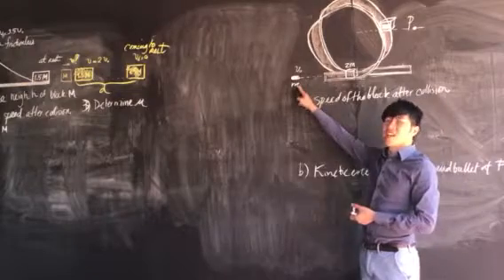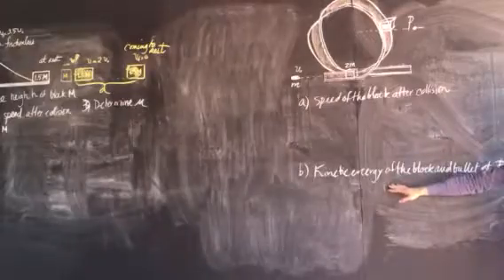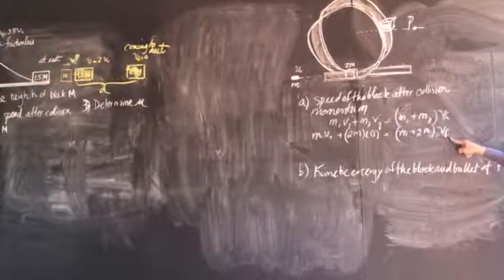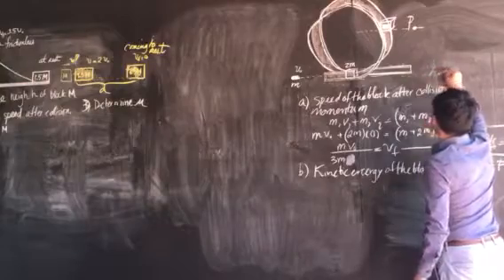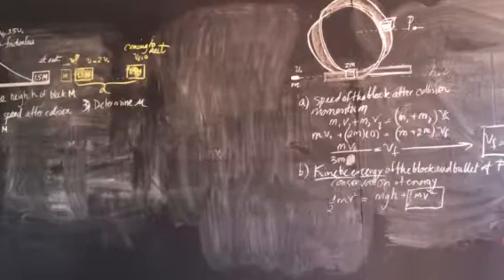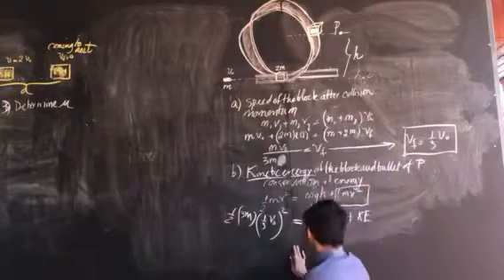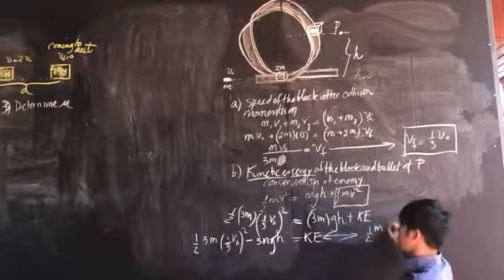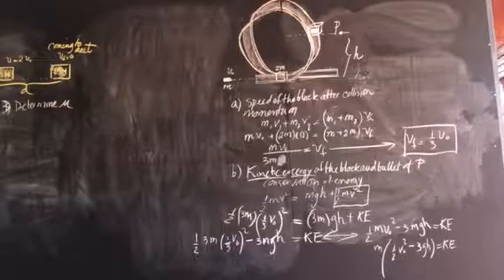Final test review part III